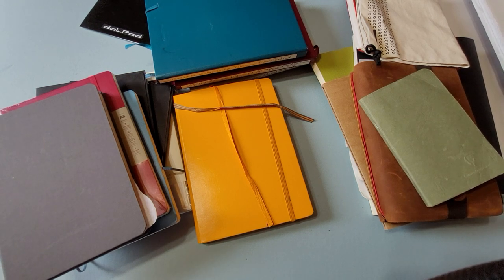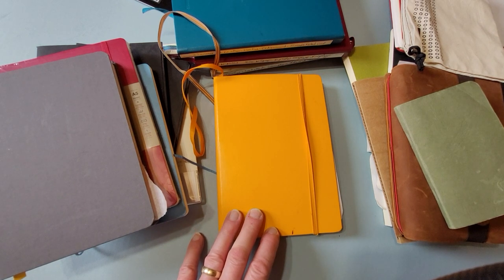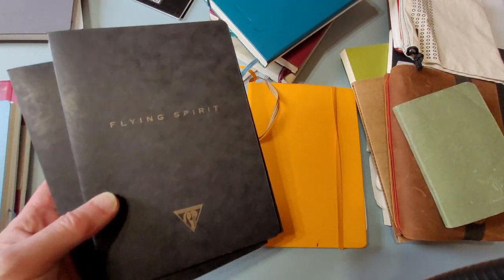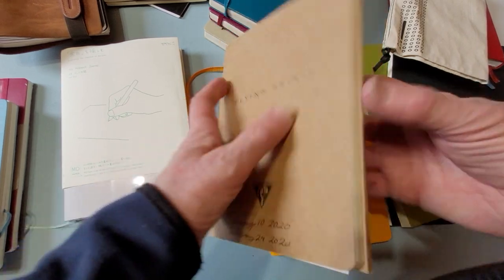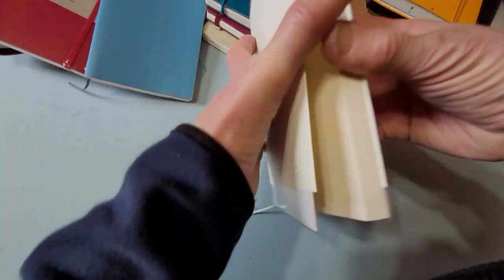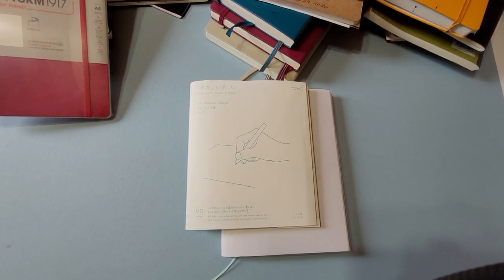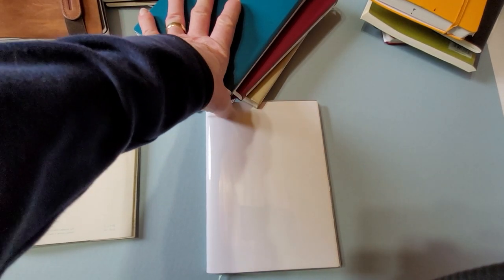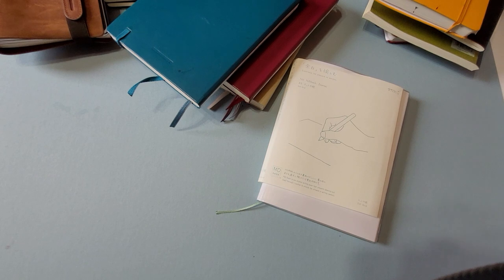Best notebooks and journals for fountain pens.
An overview of some of my favorite notebooks and my thoughts on keeping a daily journal.